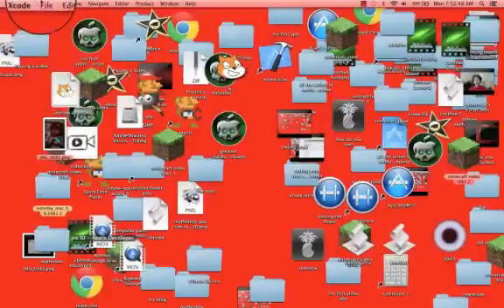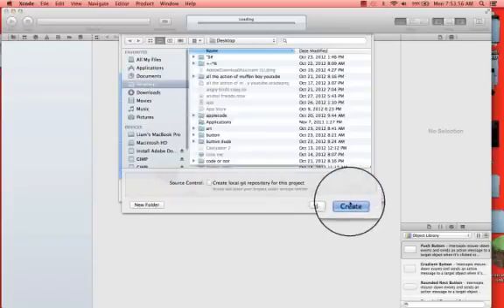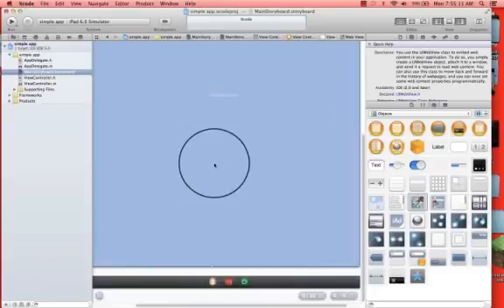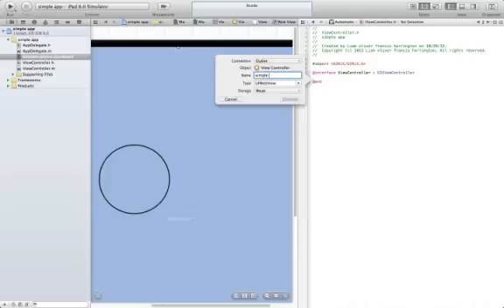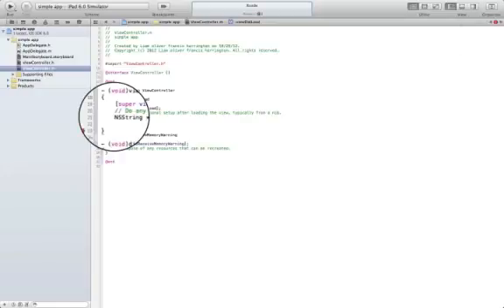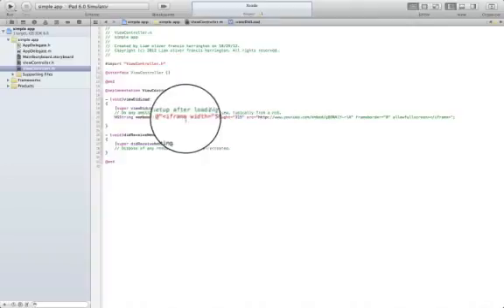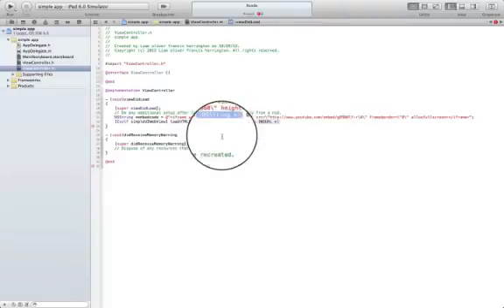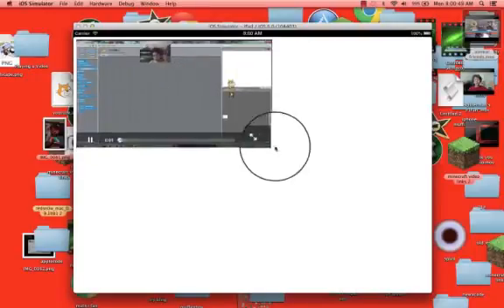how to play a video in your xcode 45.1 project